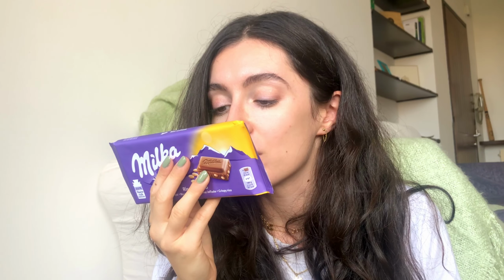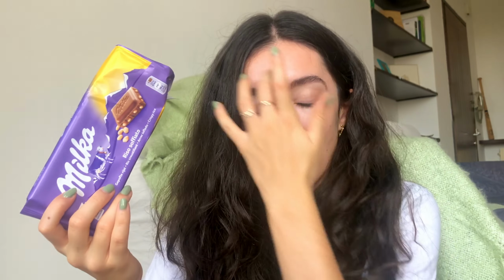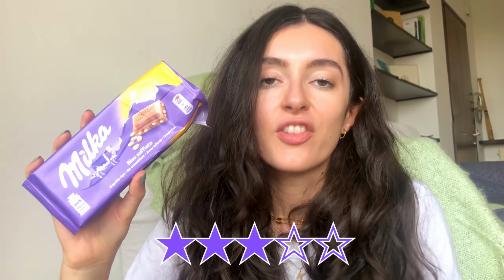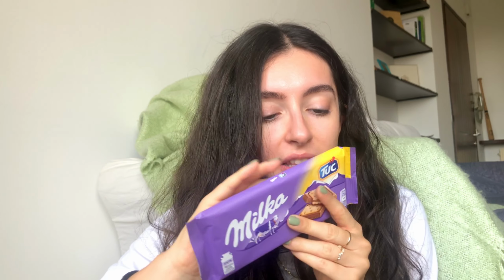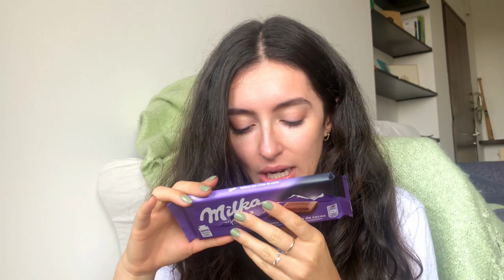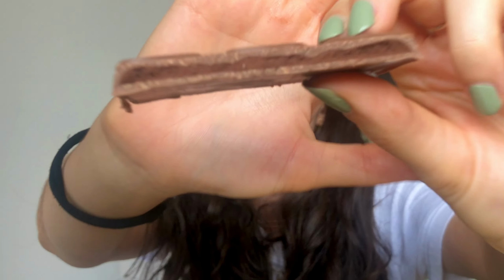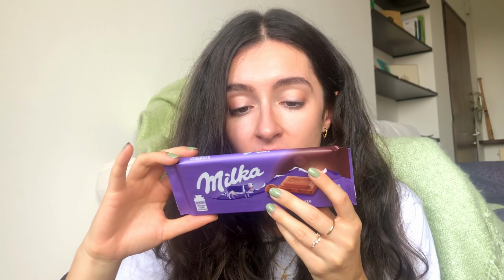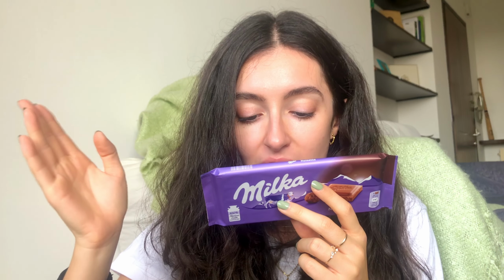the good, the bad, and the terrible - Milka chocolate review (4 new bars!)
Milka are iconic across Europe and in other parts of the world. They're known for their much-loved sweet milk chocolate, which nowadays comes in a HUGE range of flavours. Today I'm trying 4 of their milk chocolate bars that I've never tasted before. Is Milka chocolate good? Are these bars worth your money, or something to avoid?

MY ETSY STORE

CHAPTERS:
00:00 - introduction
01:38 - crispy rice milk chocolate
04:25 - tuc cracker milk chocolate
06:57 - cocoa mousse milk chocolate
10:18 - hazelnut milk chocolate
12:25 - conclusion

x